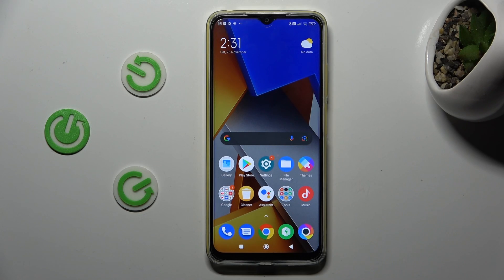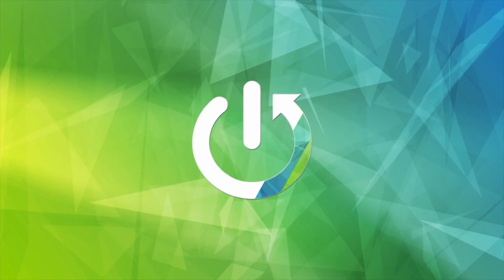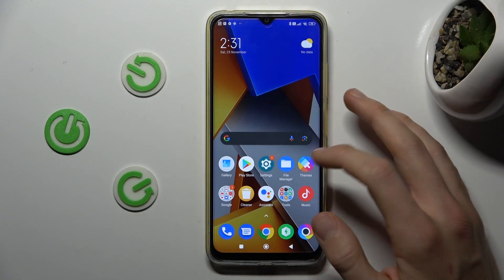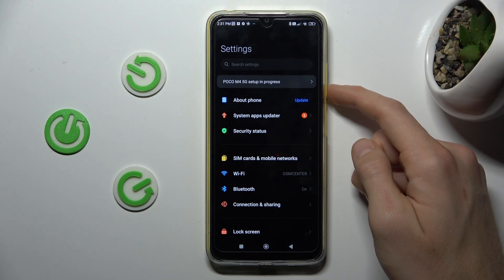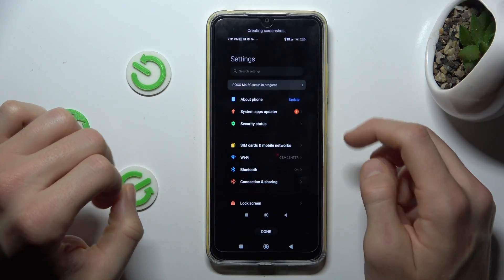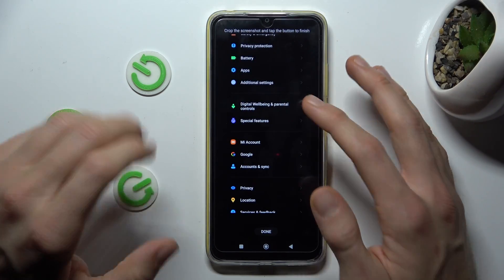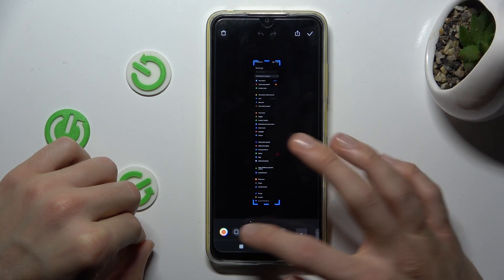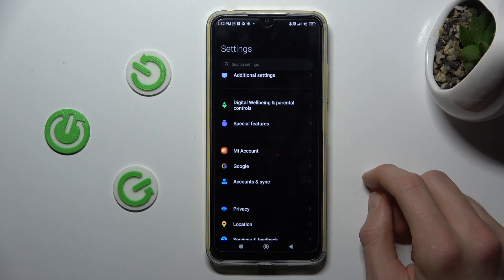How to Take Long Screenshots on Poco M4"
Learn how to capture extensive content in a single screenshot on your Poco M4 with this step-by-step guide. This video tutorial demonstrates the process of taking long screenshots, allowing you to capture entire web pages, articles, or chat conversations seamlessly. Watch and empower yourself with the knowledge to enhance your screenshot capabilities on the Poco M4.

How do I take long screenshots on my Poco M4 to capture extended content?

Is there a limit to the length of the screenshot I can take on the Poco M4?

Can I customize settings or options when taking long screenshots?

Are there specific apps or scenarios where long screenshots are particularly useful?